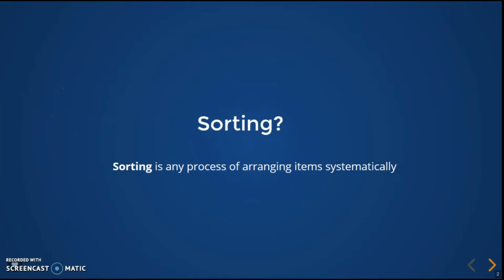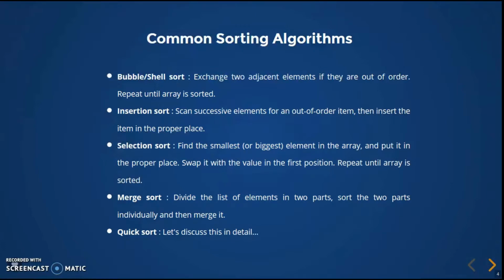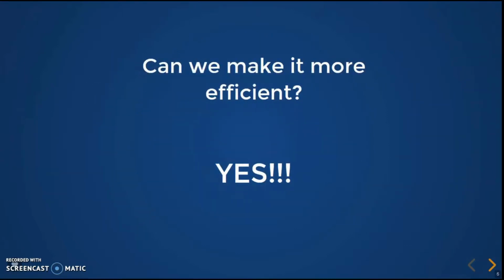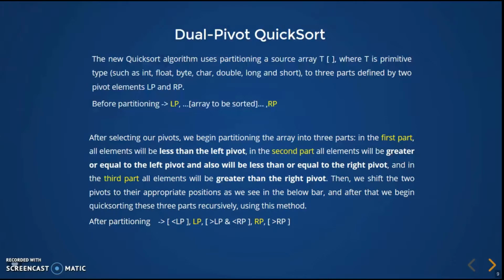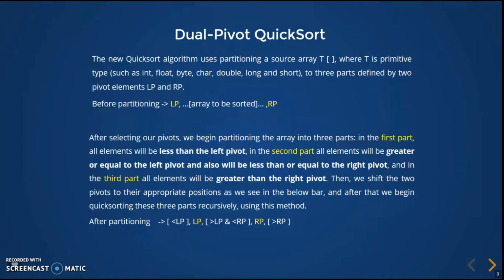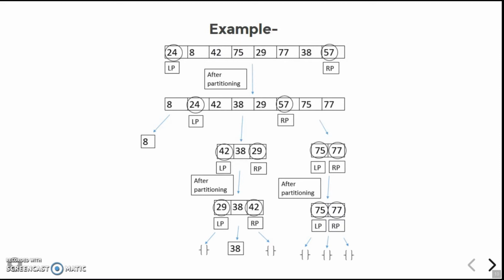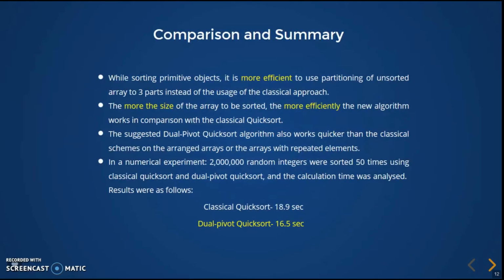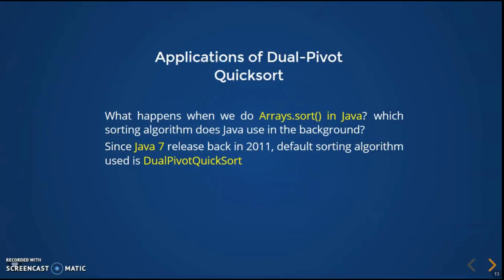Dual-Pivot QuickSort - Paper Presentation | Neelesh and Namish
Dual-Pivot QuickSort - Paper Presentation for Advance Data Structure and Algorithms at LNMIIT Jaipur by Neelesh Rajpurohit and Namish Narayan